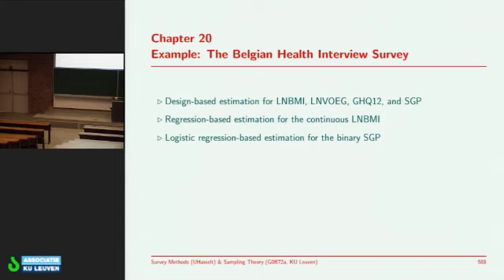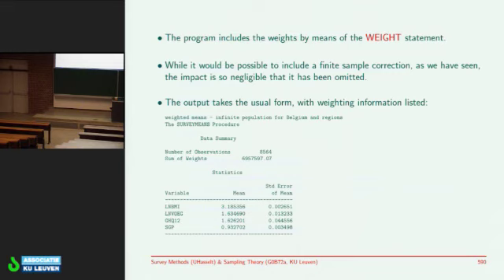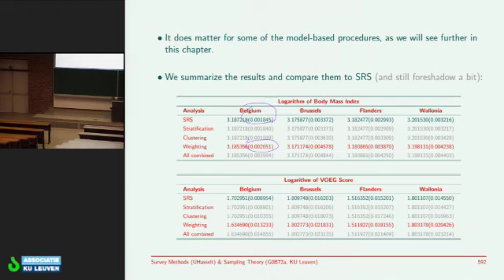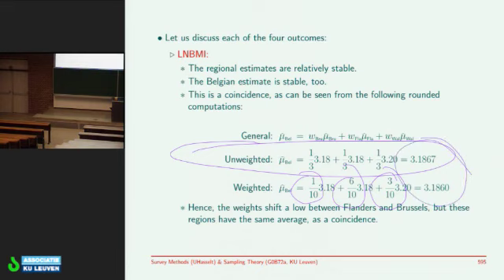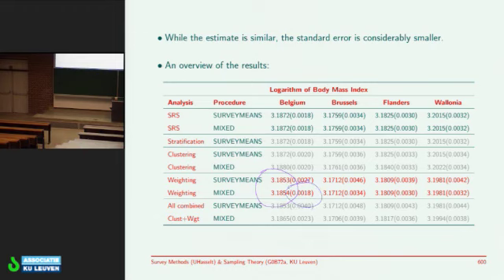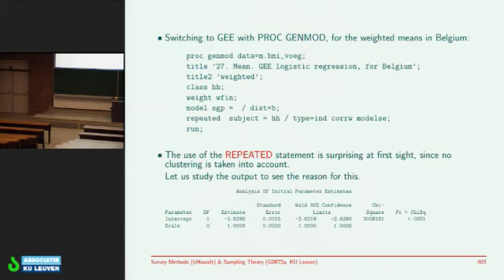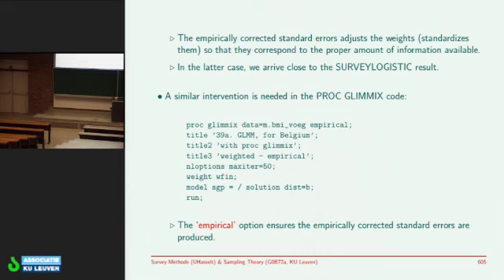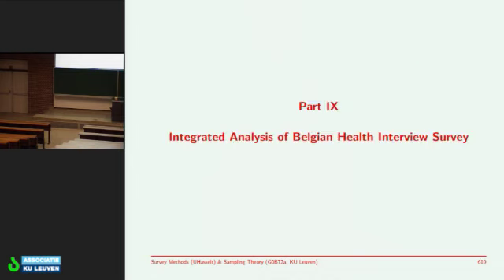Sampling Theory KU Leuven 42